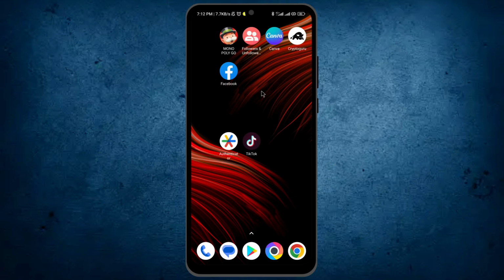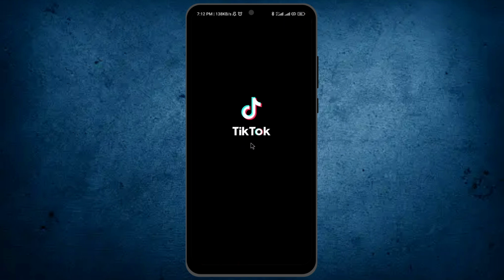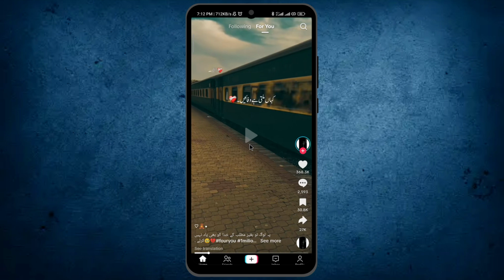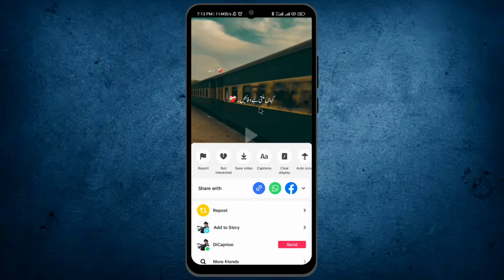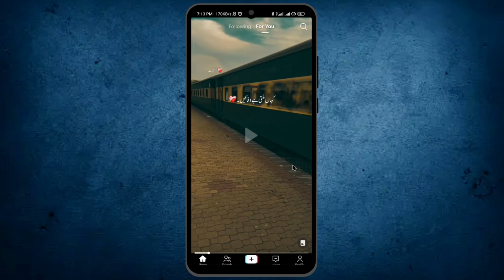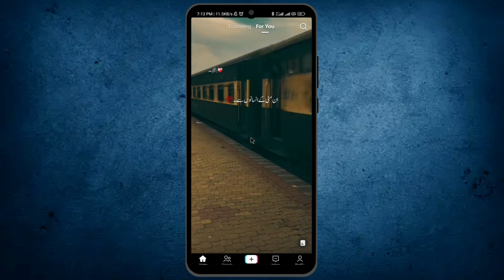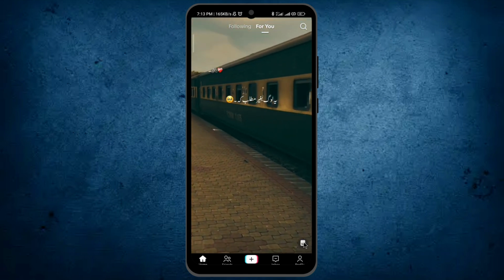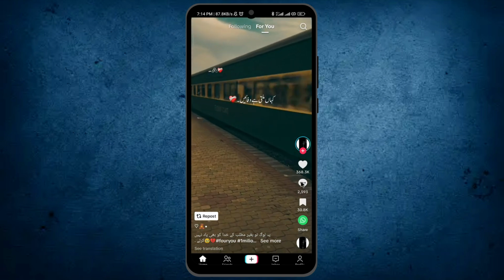How to Get Clear Mode on TikTok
Watch how to get Clear Mode on TikTok and reduce on-screen distractions. Learn the method to enable Clear Mode on TikTok for a better browsing experience.